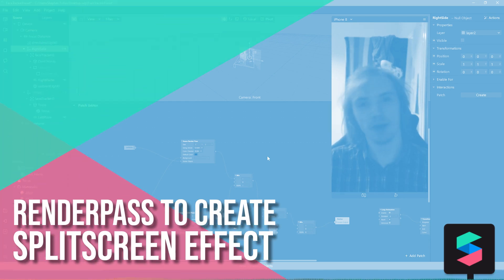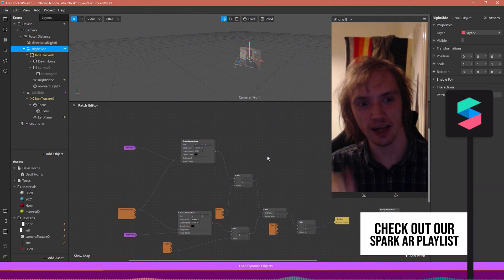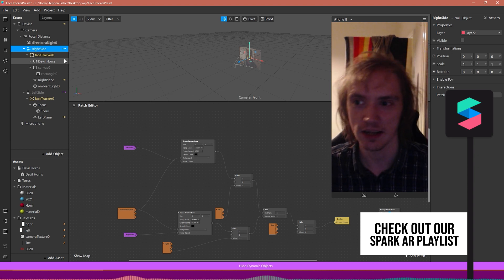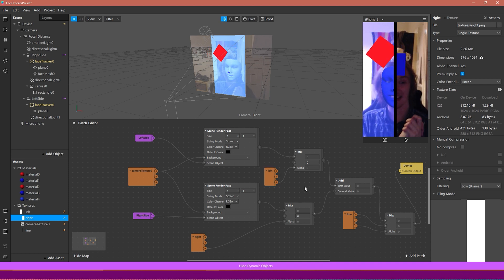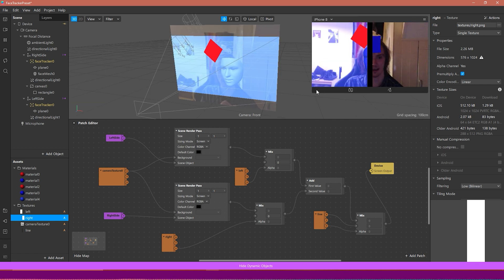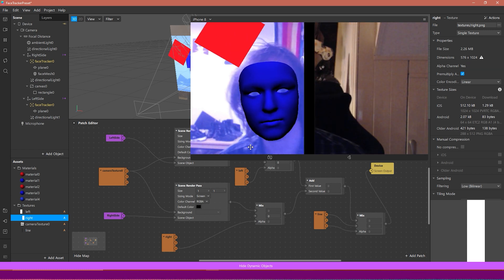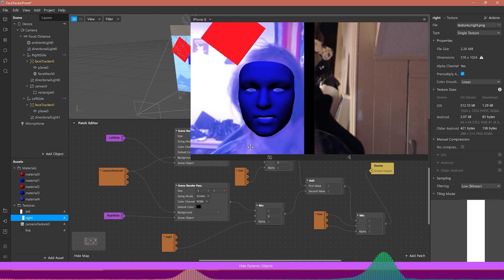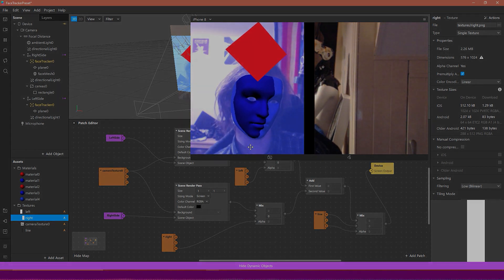Renderpass Splitscreen | Spark AR Studio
In this video we look at how we can split our screen into quadrants or halves and display different content in each segment using Scene render pass patches and alpha masks. This effect can get system heavy if you are not careful but combined with a good idea and some animation can go far.